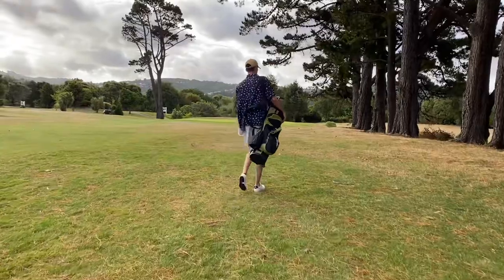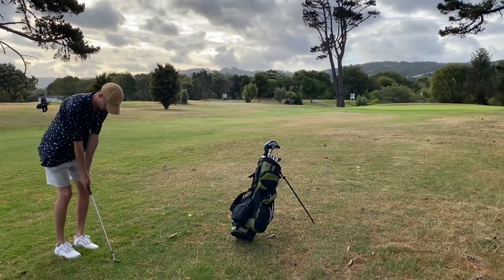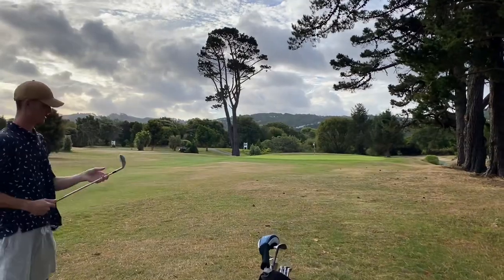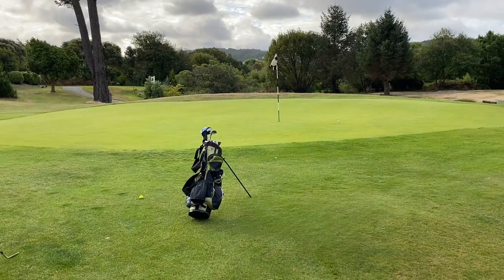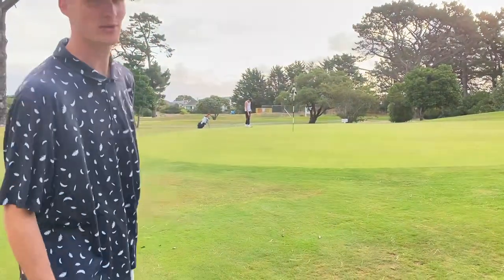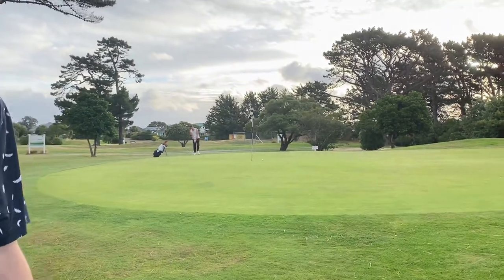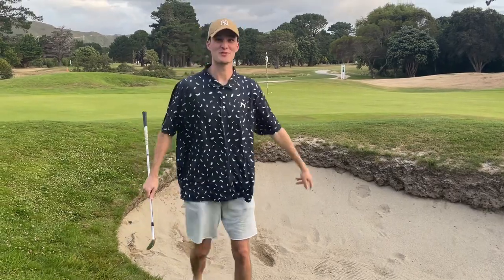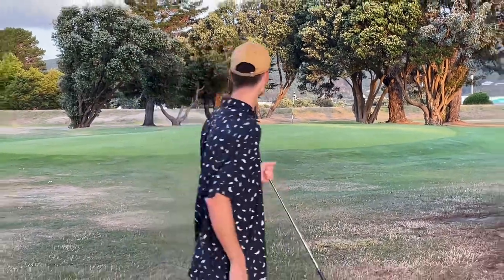30 for 30 chipping: Day 5 (testing on the course)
Just testing a few chips on the course